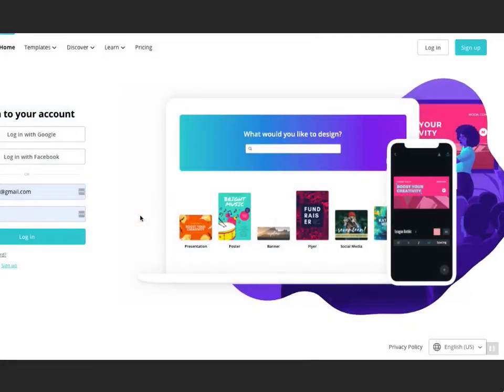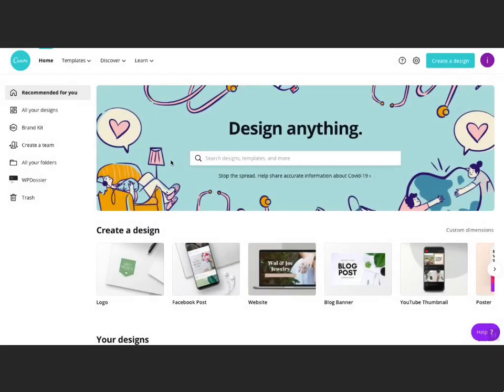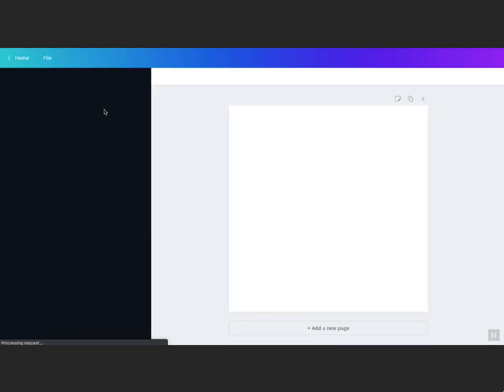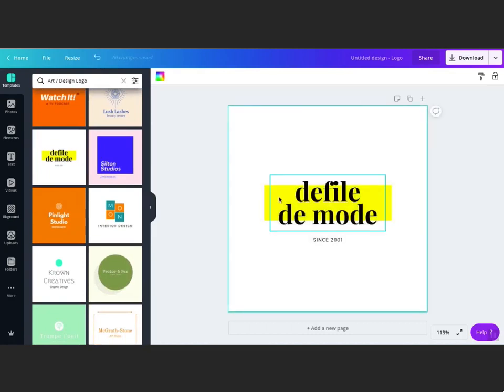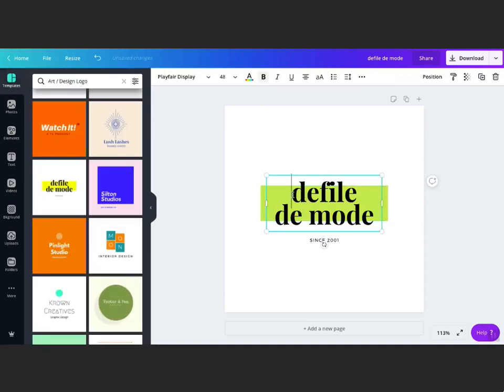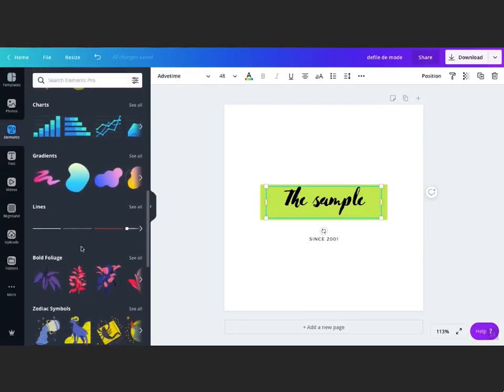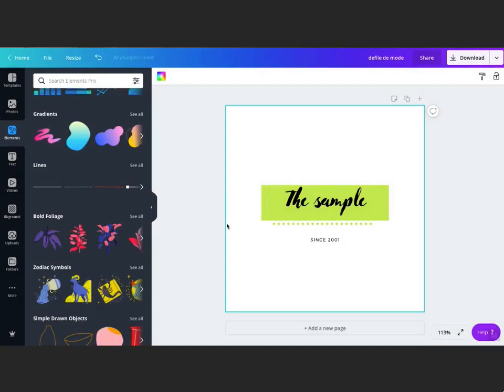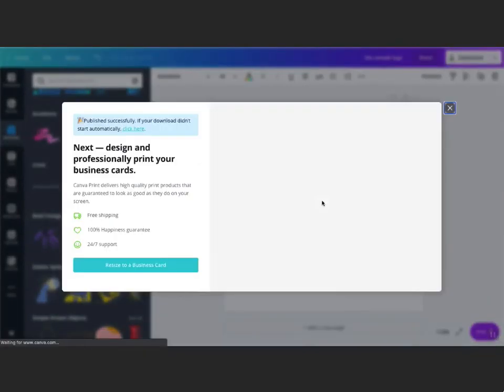Canva Logo Tutorial - WPDossier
Canva Logo Tutorial